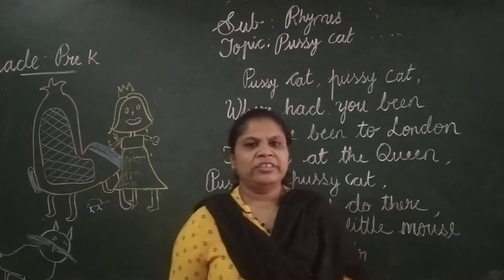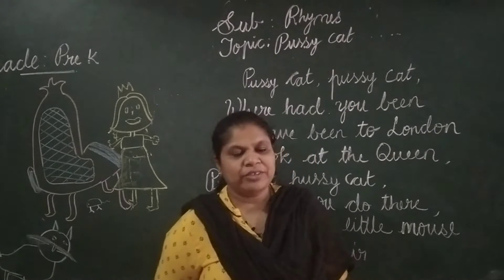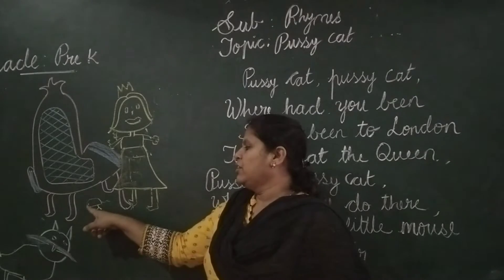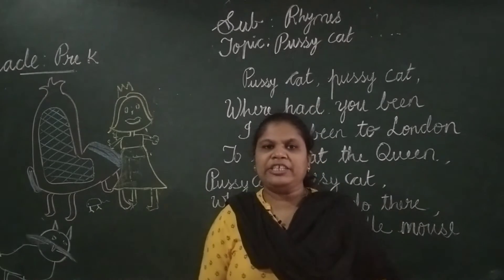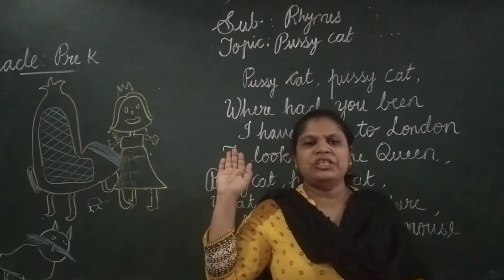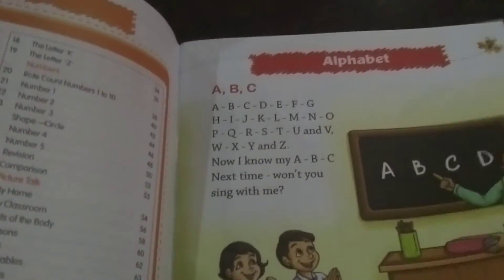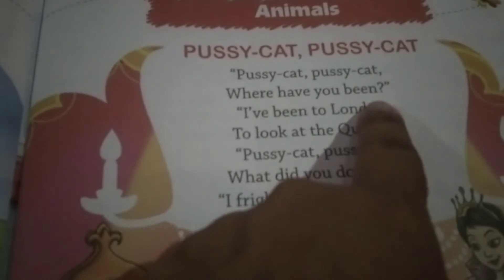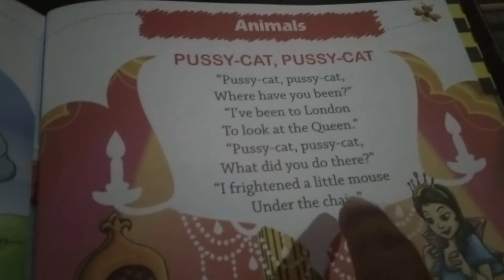Pre-K Rhymes (04-09-21)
Rhymes PRV